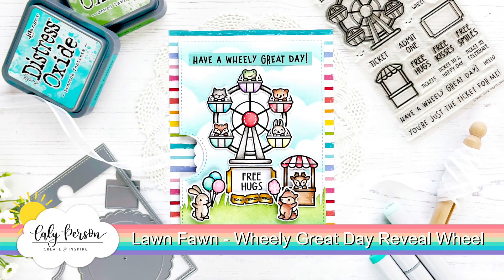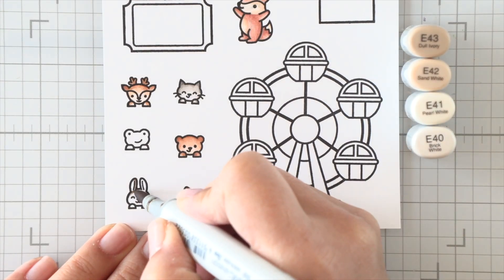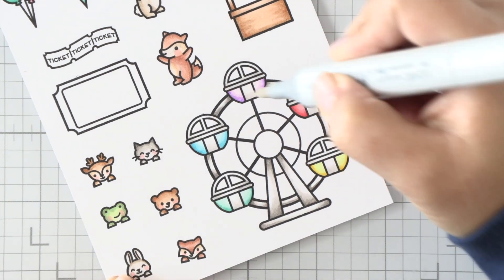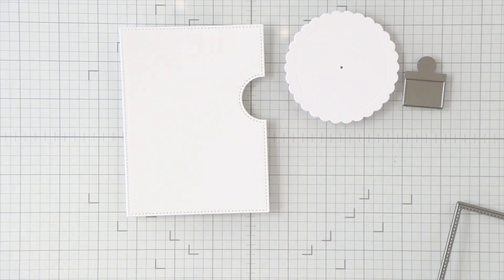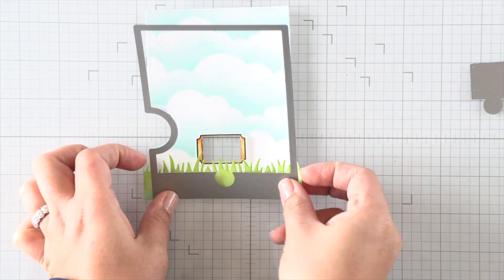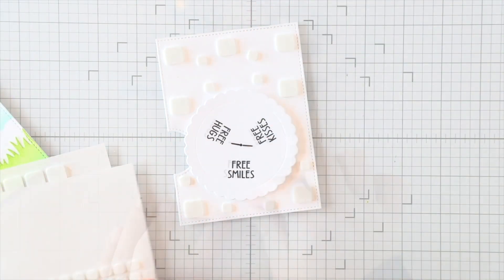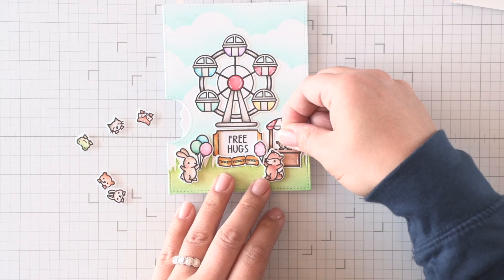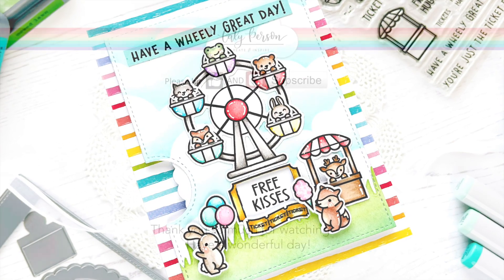Lawn Fawn - Wheely Great Day Reveal Wheel Card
Caly Person

Make this fun interactive Reveal Wheel card with me using the Lawn Fawn Wheely Great Day set!

SUPPLIES

*These products are retired at Simon Says Stamp.  Sorry for the inconvenience!